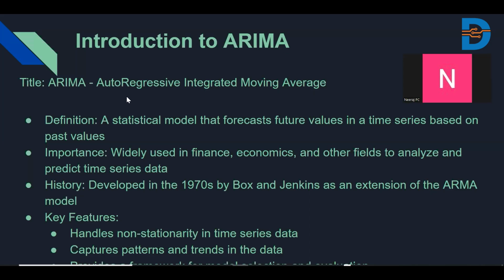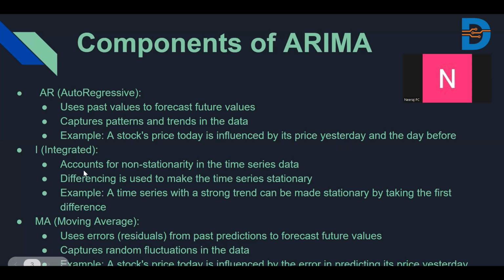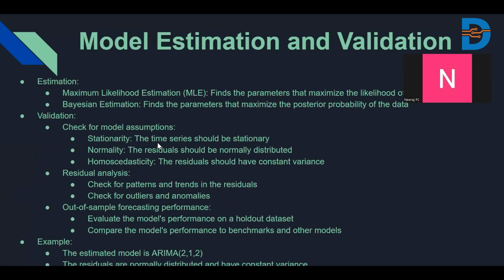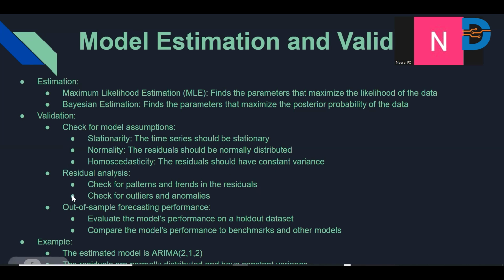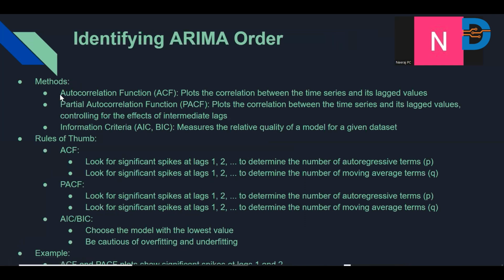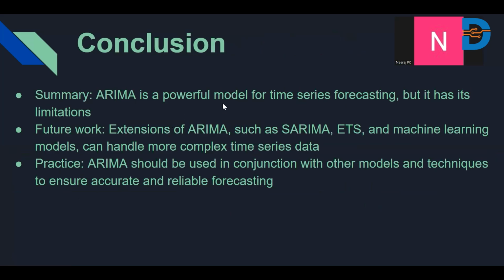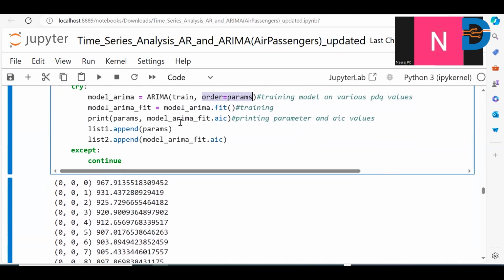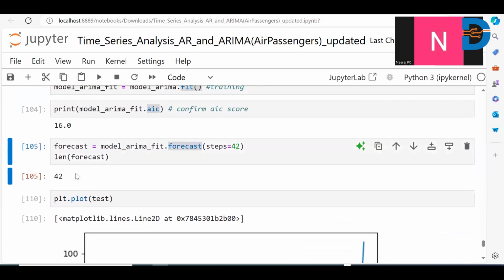Complete Guide to ARIMA Modelling | ML Tutorial for Beginners | DataMites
Discover the basics of ARIMA modeling in this beginner-friendly tutorial on time series forecasting. Learn step-by-step how to preprocess data, build ARIMA models, and evaluate their performance. This guide simplifies complex concepts to help you master forecasting techniques with ease.